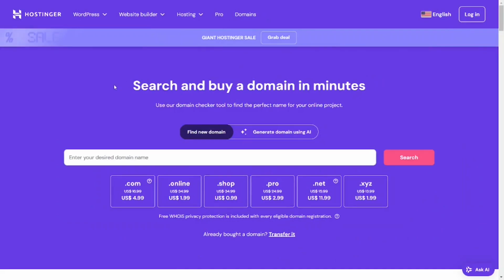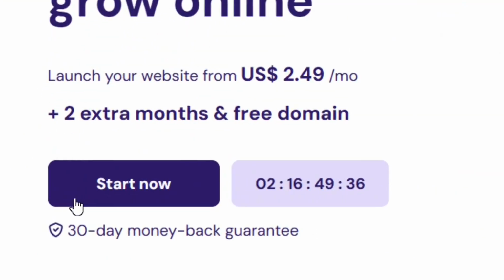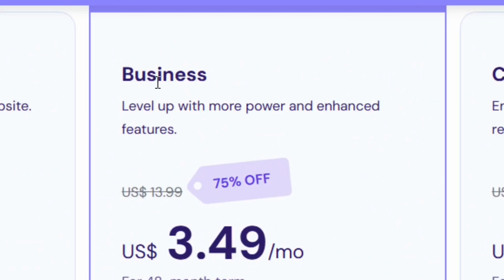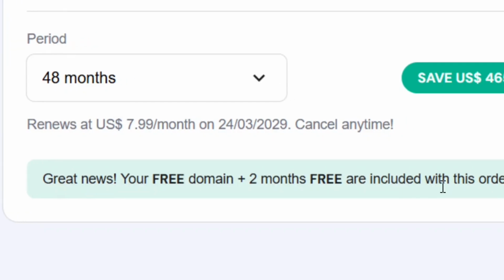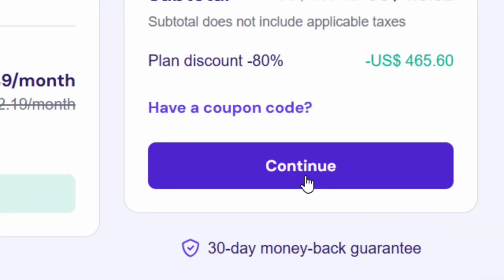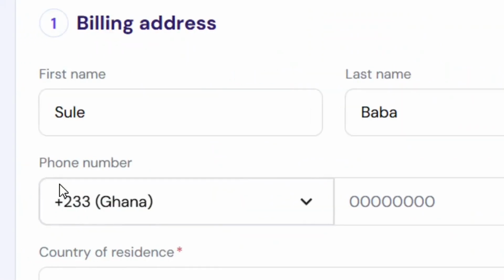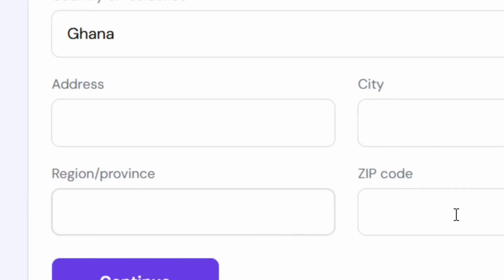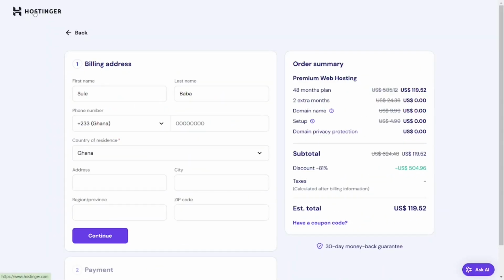Cheapest domain name provider ($0 Dollars)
Cheapest domain name provider to get cheap domain name offer in 2026 a step by step guide for all.

This video highlights the best place to buy your domain name for cheap price and also affordable as well.